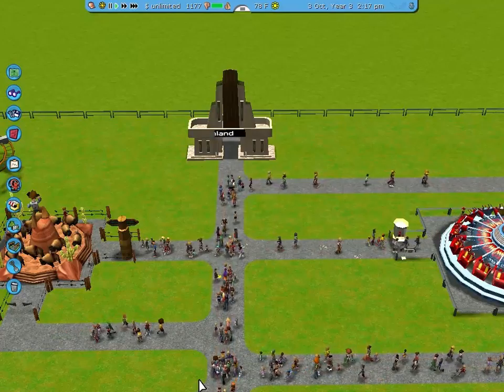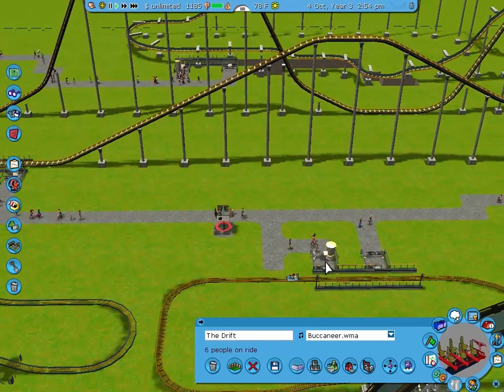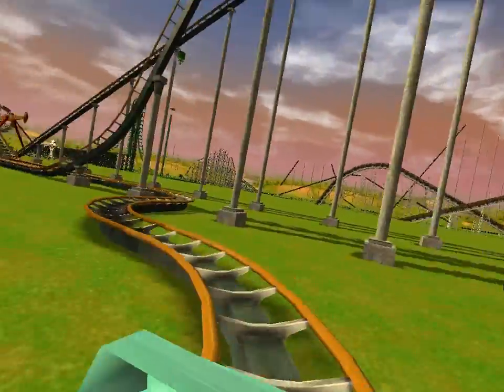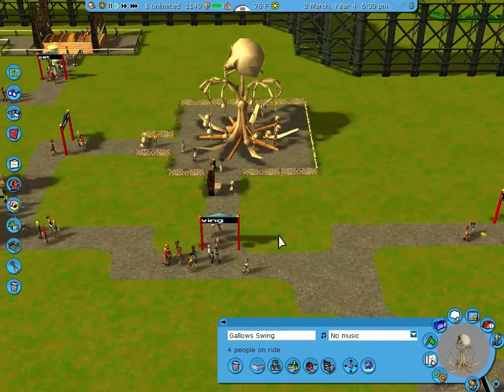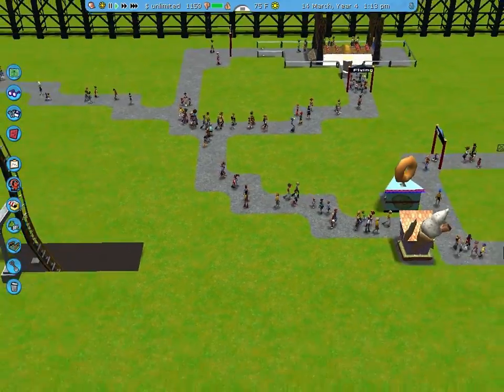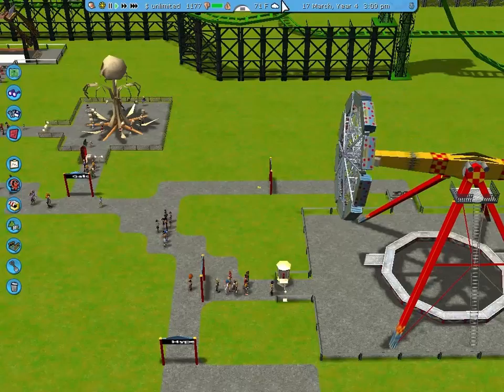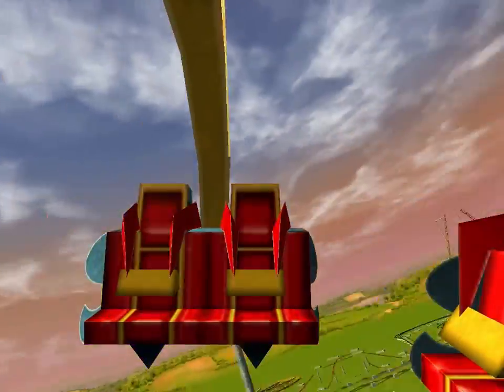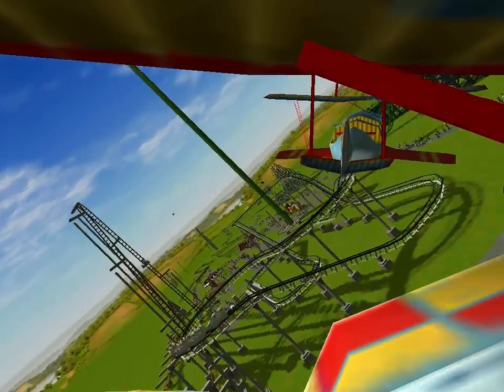RollerCoaster Tycoon 3! (S1:E2) Only a 5 Episode Season ;(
Sorry for only 5 episodes instead of ten like i said i am just really busy with school.